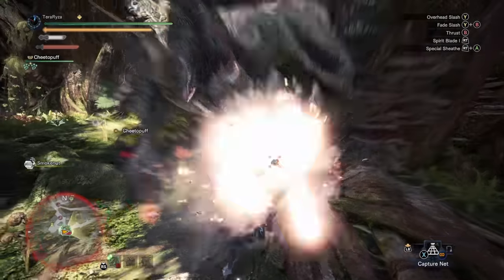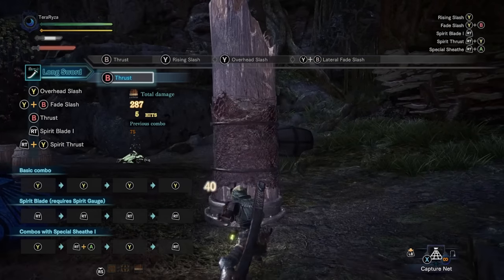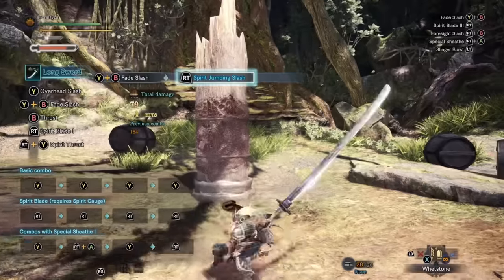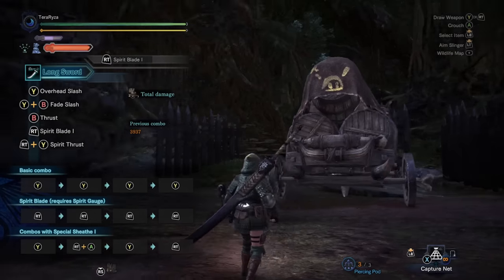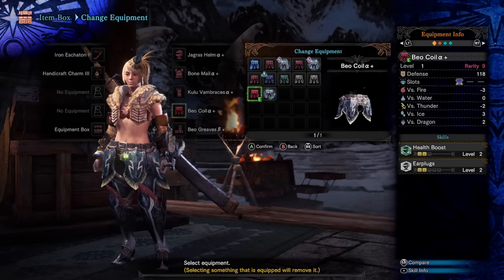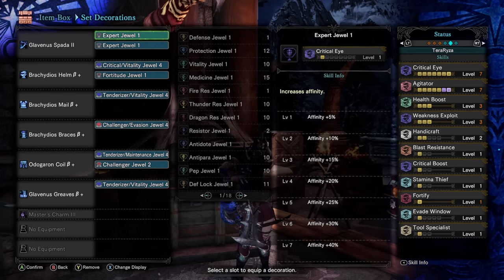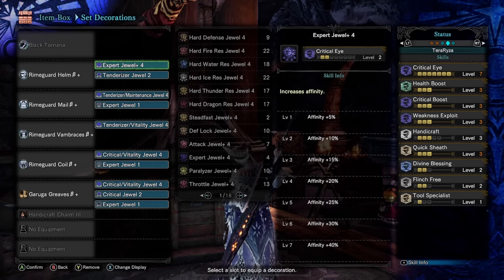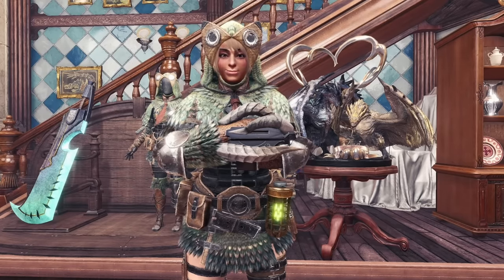The Longsword is an AWESOME Weapon! UPDATED Longsword Guide | Monster Hunter World 2023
Today I wanted to talk about the Longsword in Monster Hunter World. The Longsword is a long time fan favorite weapon of the series as well as being one of the easiest to use. Don't be fooled however as this weapon has a high level expertise only the BEST of Hunters can reach.